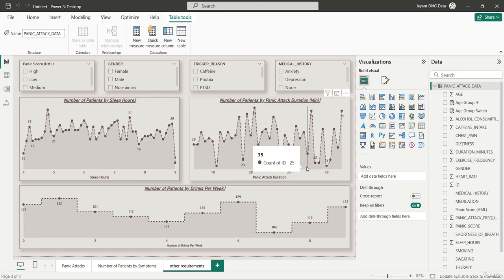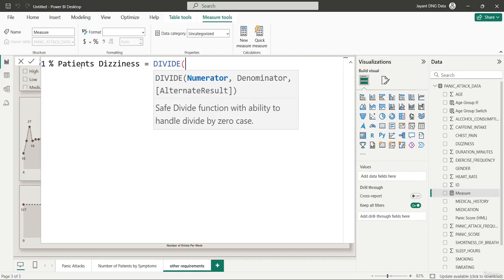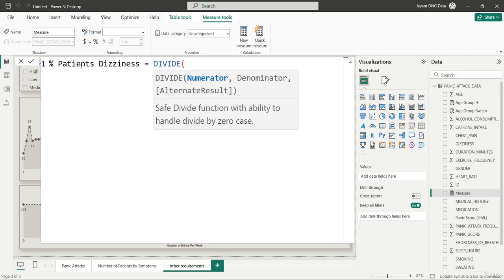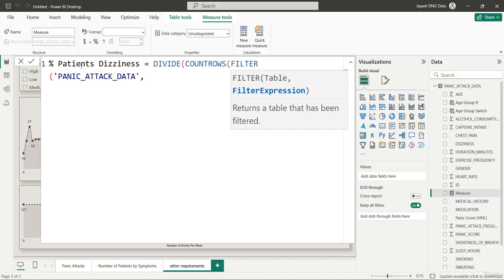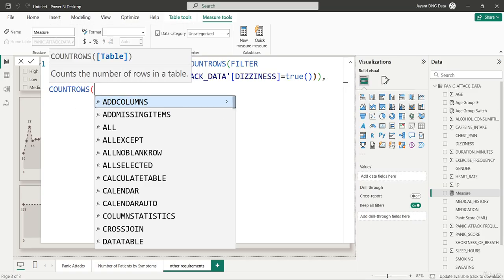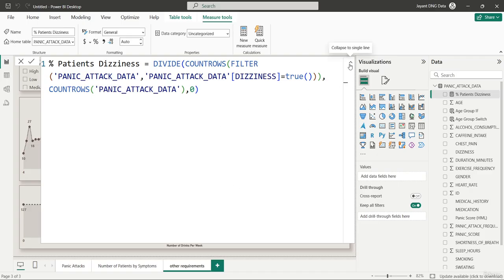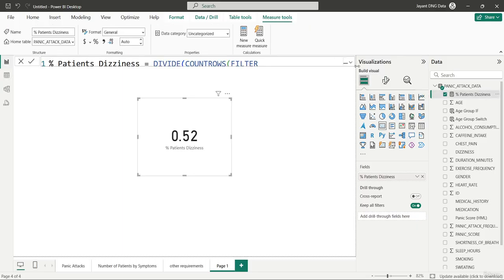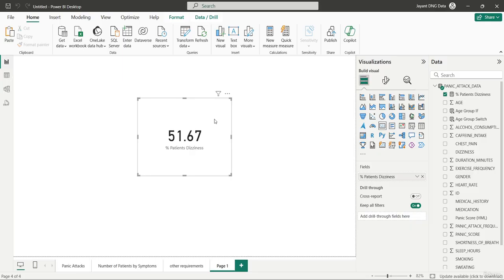36 COUNTROWS, FILTER & DIVIDE DAX Functions